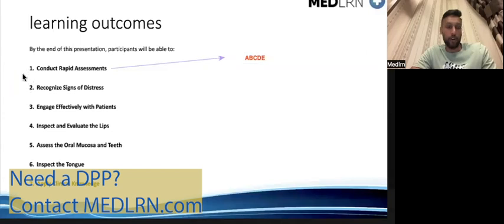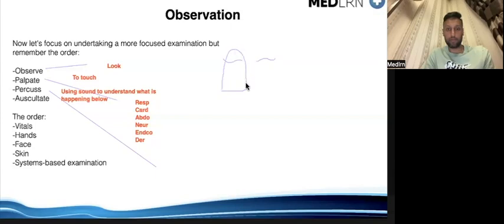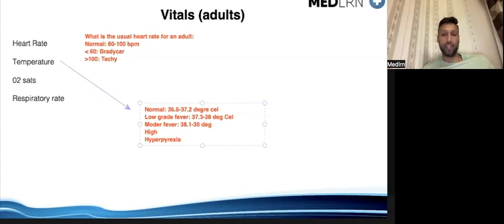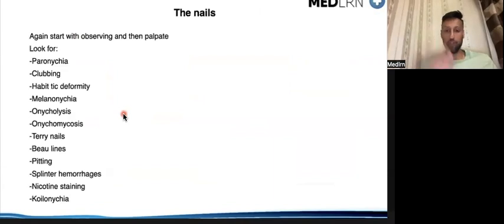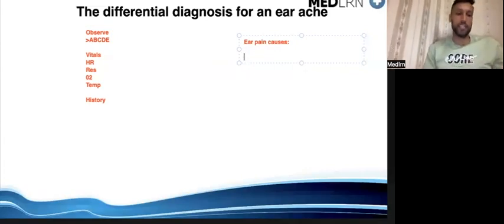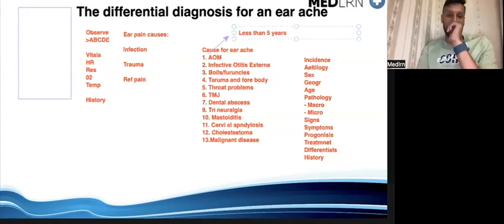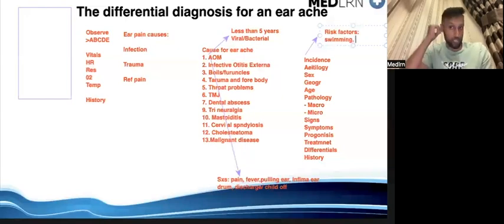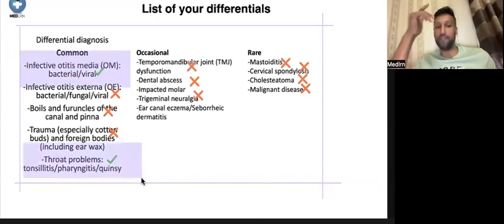Ear Ache and Physical Examination - Faheem Ahmed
Welcome to our informative webinar on Ear Ache and Physical Examination, designed for healthcare professionals and enthusiasts alike. In this detailed session, our expert speaker covers the essential aspects of diagnosing and managing ear pain, including:

- Common causes of ear ache
- Step-by-step physical examination techniques
- Identifying symptoms and differentiating between types of ear pain
- Best practices for patient communication and care
- Case studies and real-life scenarios
- Q&A session with practical advice

Whether you're a medical student, practitioner, or simply interested in learning more about ear health, this webinar provides valuable insights and practical knowledge to enhance your understanding and skills.

- Ear Ache
- Ear Pain
- Otalgia
- Ear Examination
- Physical Examination
- Medical Webinar
- Healthcare Education
- Ear Health
- ENT Examination
- Clinical Skills
- Medical Training
- Healthcare Professionals
- Ear Infection
- Diagnosis and Treatment
- Medical Tutorial

The content provided in this video is for informational and educational purposes only. Medlearn makes no representations or warranties of any kind, express or implied, about the completeness, accuracy, reliability, suitability, or availability with respect to the video content. Any reliance you place on such information is therefore strictly at your own risk.

We do not assume any liability for any damages or losses resulting from the use or misuse of the information provided in this video. Always seek the advice of a qualified healthcare provider with any questions you may have regarding a medical condition or treatment.

By watching this video, you agree to release Medlearn, its affiliates, and their respective officers, employees, and agents from any and all liability for any injuries, losses, or damages that may arise from the use of the information contained in this video.